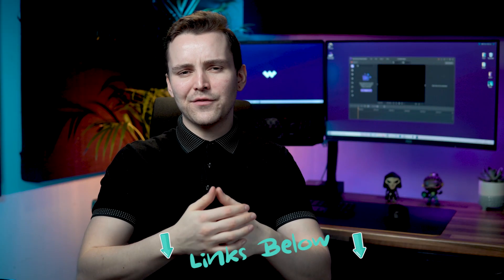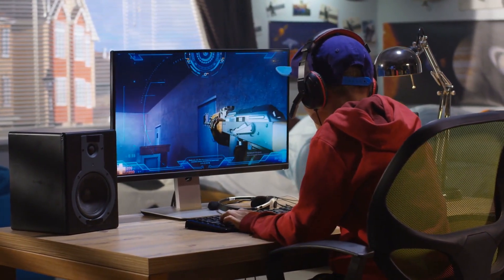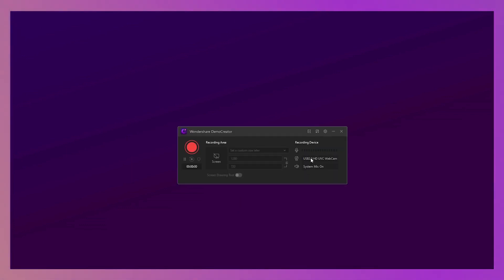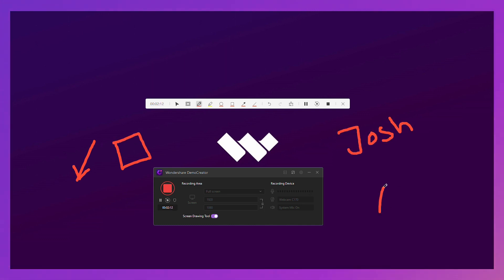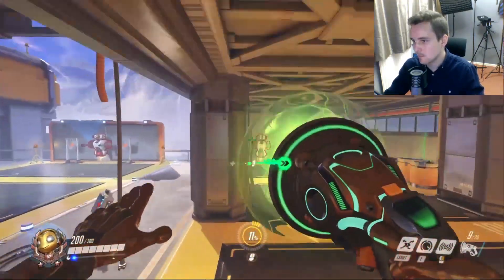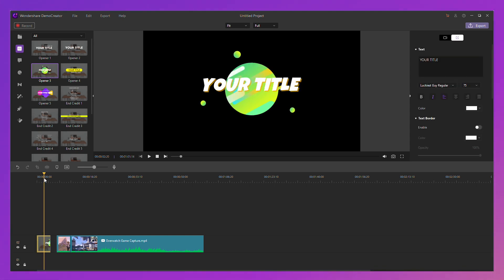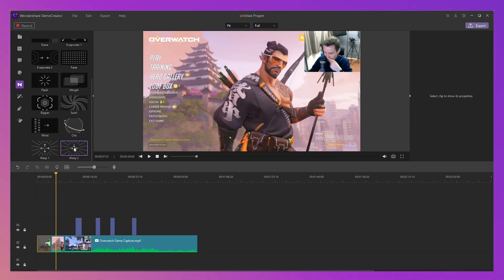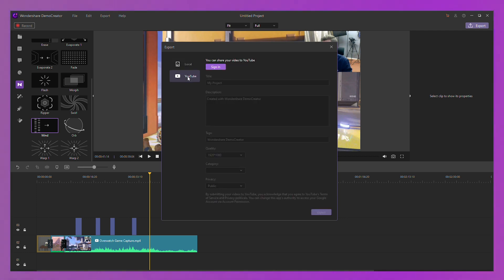🎙How to Become a YouTuber | Beginner's Guide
🎈 In this video, I’ll show you how to become a YouTuber with Wondershare DemoCreator. Let’s get started!
📍 Wondershare DemoCreator has earned its reputation as the best game capturing and video recording software for YouTubers.🎞 It will fully satisfy both beginners and advanced users who need a tool that allows them to capture their gameplay, computer screen, system sound, and webcam/facecam.